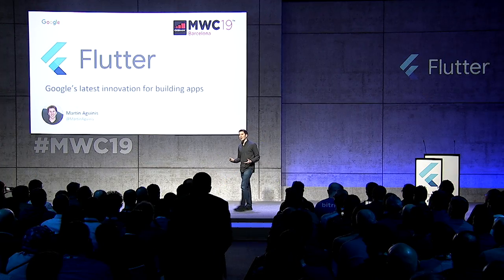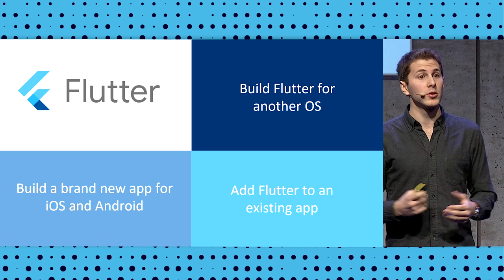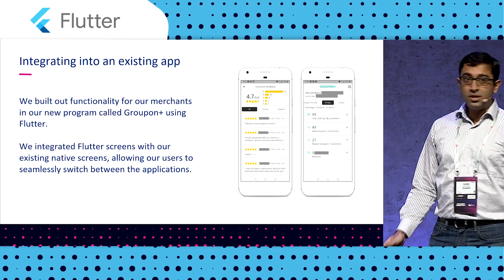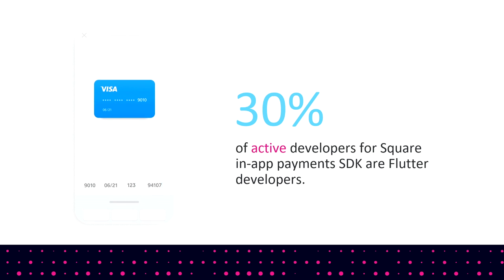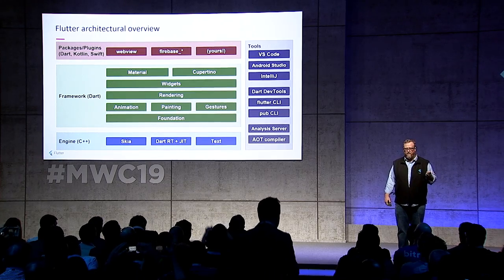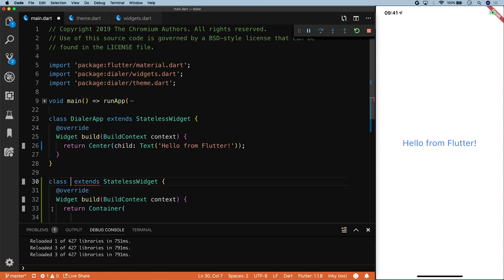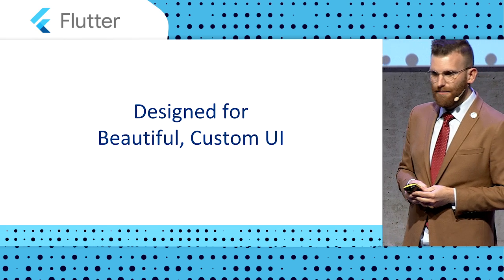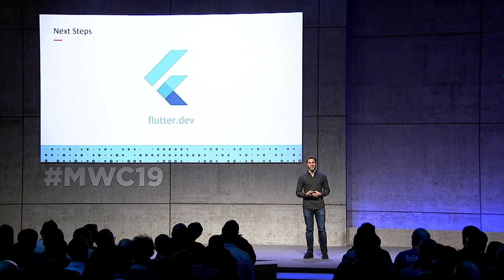Highlights from Flutter at Mobile World Congress 2019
The Flutter team headed to Barcelona for Mobile World Congress 2019. At MWC, we released Flutter 1.2 and Dart 2.2. In this recap, you will learn about the highlights from Flutter’s MWC sessions on business, development, and design.

Watch all the sessions and more in this MWC ‘19 playlist